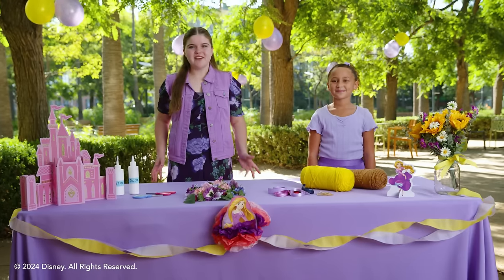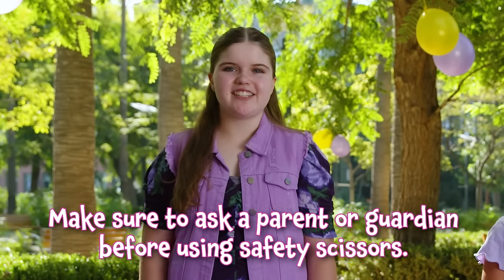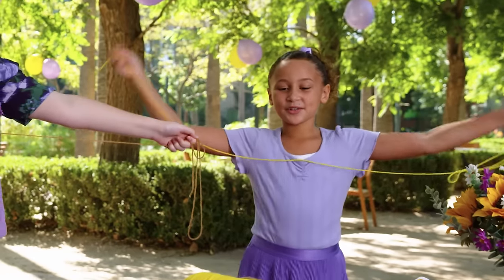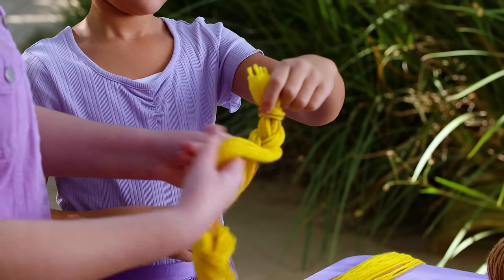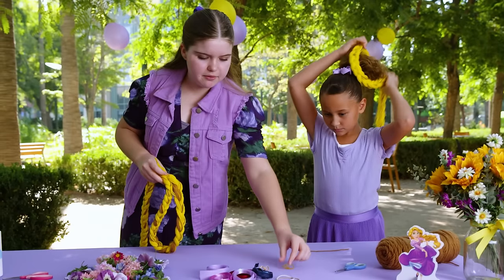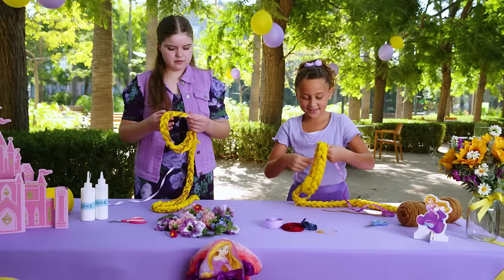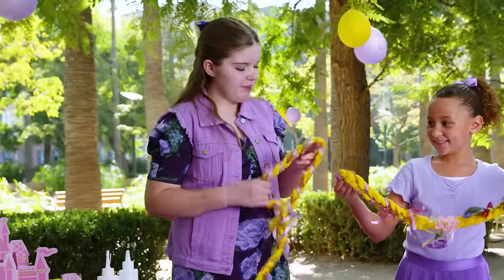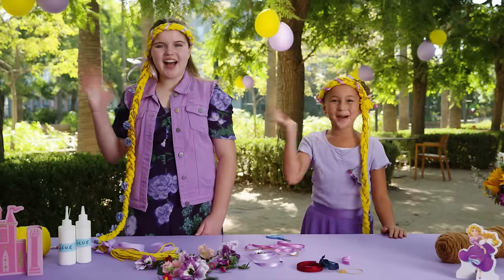How to Create Rapunzel Hair Headbands | DIY Activities for Kids | Disney Princess Club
Rapunzel, Rapunzel, let down your hair! Join the Disney Princess Club to learn how to make a Rapunzel hair headband. A perfect DIY activity for a Rapunzel-inspired party!